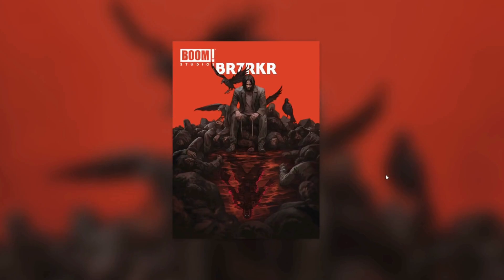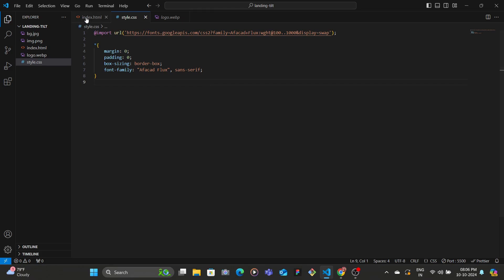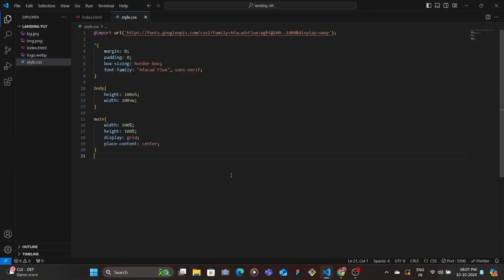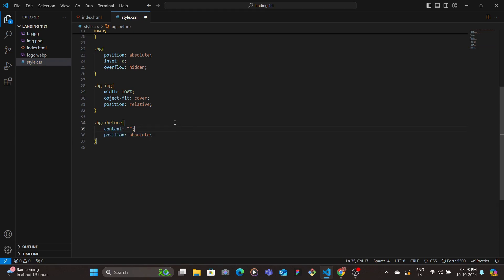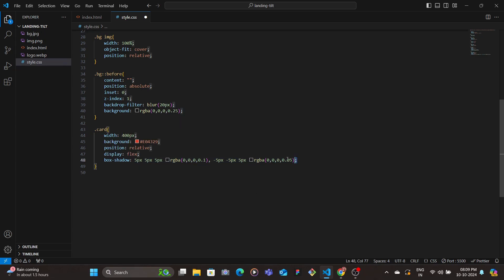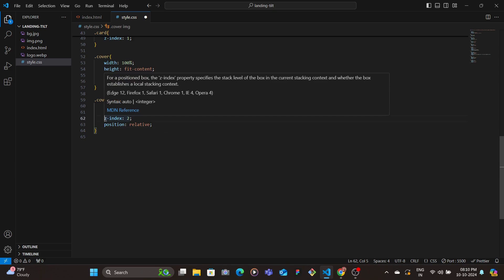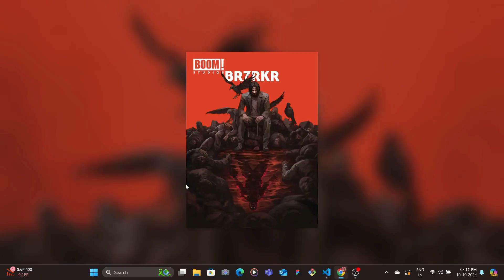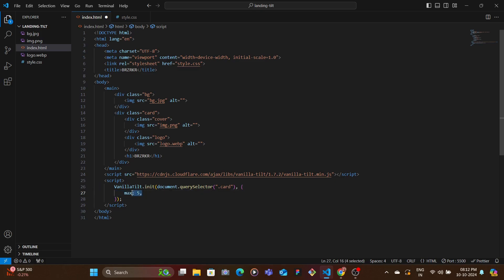🔥Creative 3D Tilt Card Using 3 lines of JS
Hey there! 👋 In this video, I’ll show you how to create an eye-catching 3D Tilt Card effect with just 3 lines of JavaScript using Vanilla Tilt. 🚀

You'll learn how to:

Set up a beautiful card design with HTML and CSS 🎨
Add a smooth 3D tilt effect that responds to mouse movement 🖱️
Achieve a modern, engaging UI effect in minutes ⏱️

Let's make your designs come to life with a few simple tricks! 💡